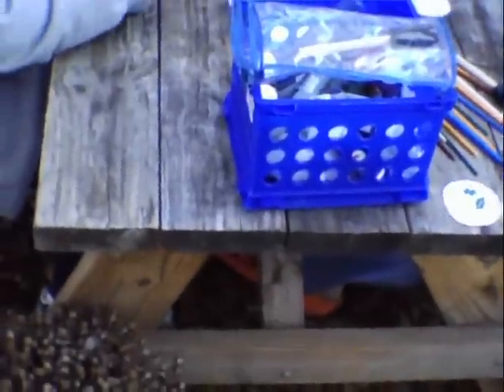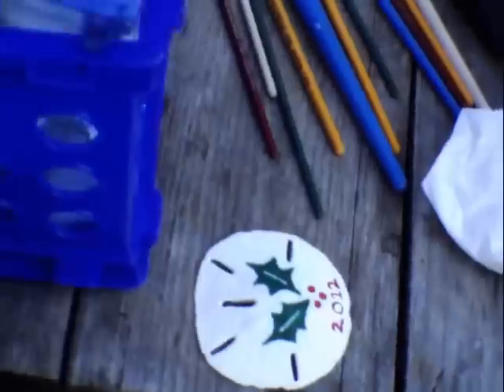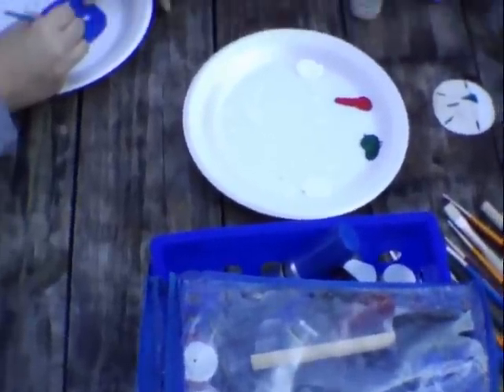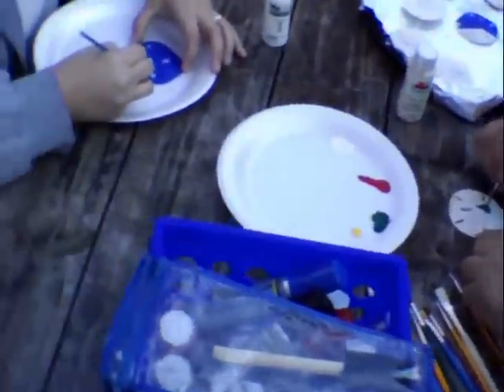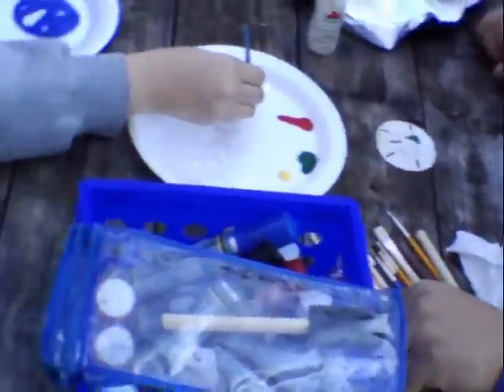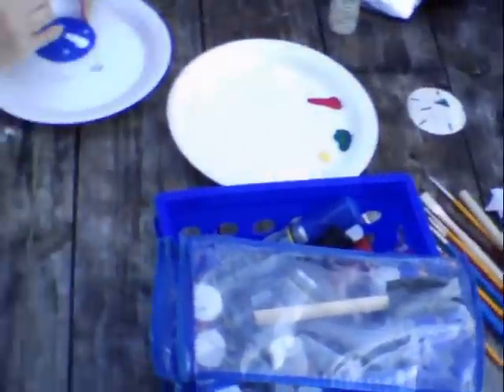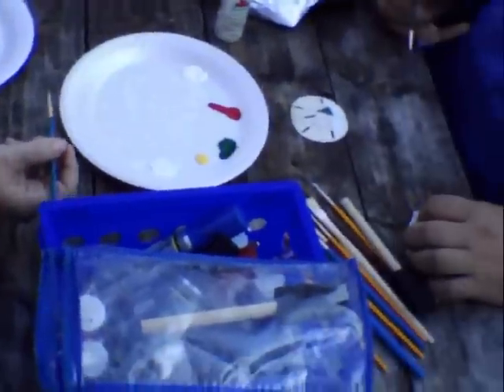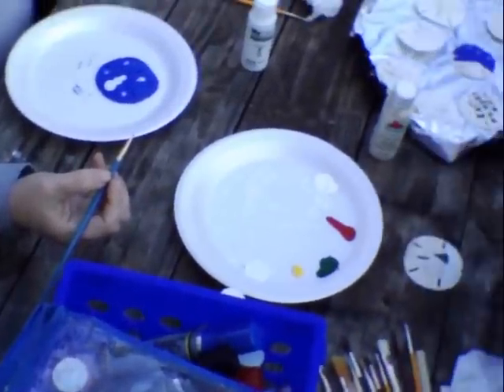D.I.Y. Christmas Ornaments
Just wanted to share this with you guys. My neighbors were painting sand dollars for Christmas Ornaments. It was a SUPERB idea and got my wheels to turning so im gonna try the idea in my head and see what i come up with... how about sharing your D.I.Y. christmas ideas with me